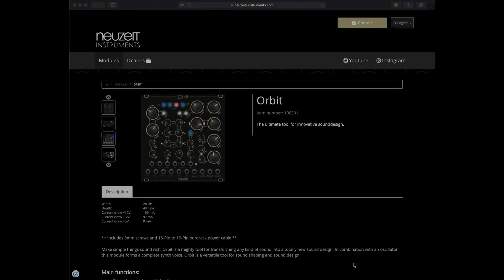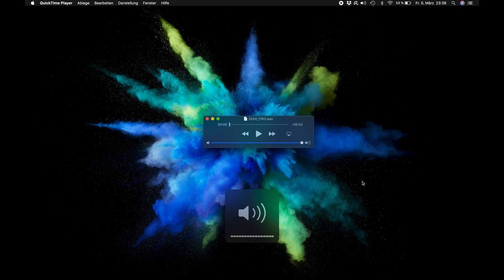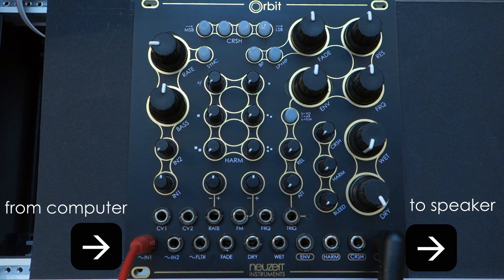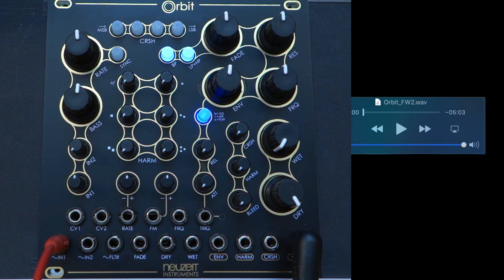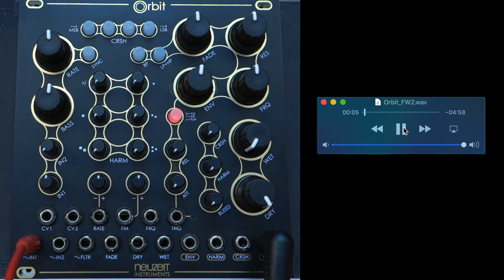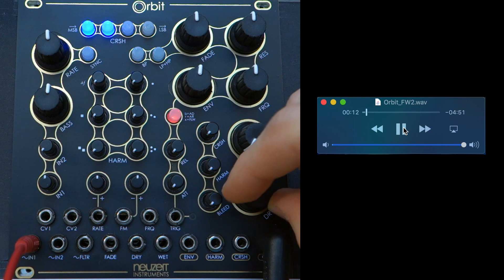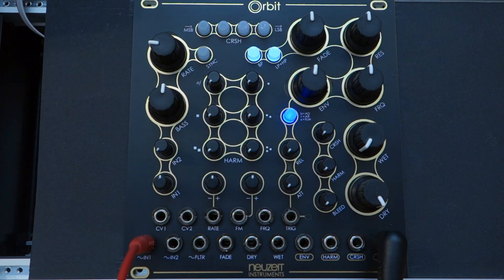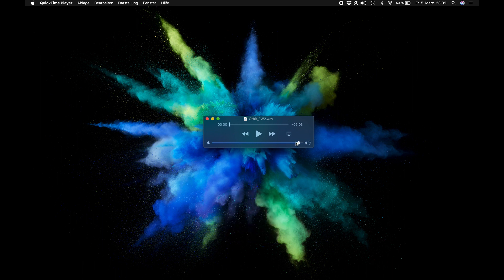Orbit - Firmware Update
1) Download the newest Firmware on your computer and open it in a media player (Windows Media Player, Quicktime, iTunes, VLC, ...)
2) Set computer to 100% volume output, disable system sounds
3) Plug the audio output of the computer into Orbit's IN1, patch Orbit's DRY output to your speakers
4) Power up Orbit while pressing the SYNC button
5) Check that there is no noise or hum on Orbit's DRY output. If so, change your audio cable, unplug laptop's power supply, ...
6) Tap SYNC again to arm Orbit for upload. LEDs should NOT change on Orbit
7) Start playback of the firmware on your computer's media player. Orbit's Envelope LED turns red, other LEDs start blinking
8) Wait until the playback is complete. Power Orbit off and on again.

Orbit is a versatile Eurorack multi-effect module focussed on sounddesign, which is based on a bitcrusher, harmonics generator, analogue filter, envelope generator and bass equalizer. It can also be used in unique ways for some utility tasks. This video should give some insights into its capabilities and provide some ideas for interesting patches.